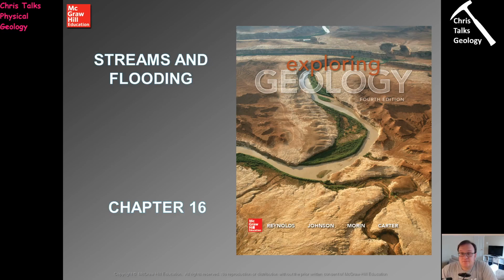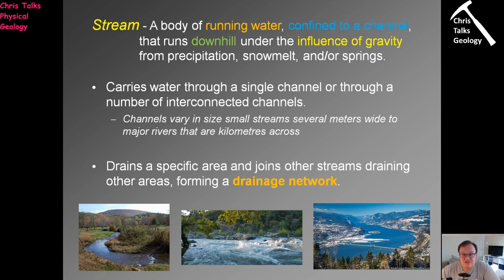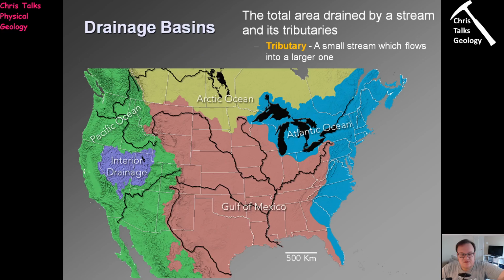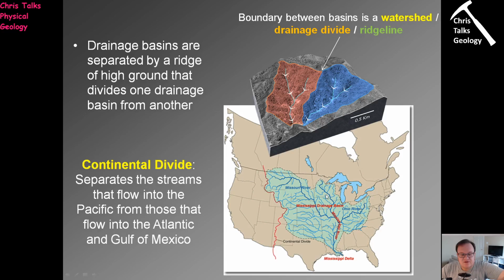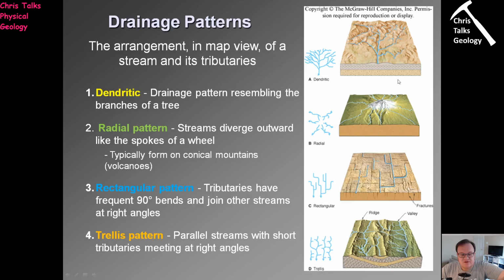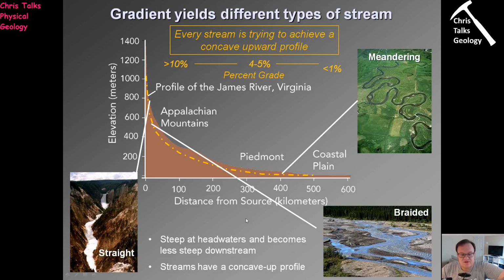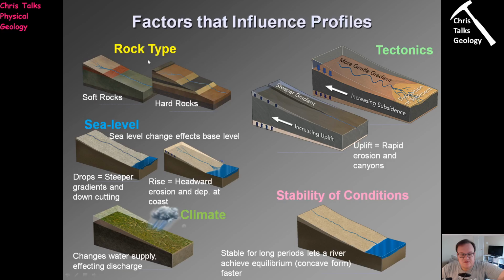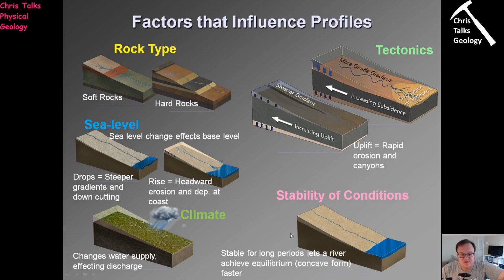Lecture 12 - Streams and Flooding Part 1